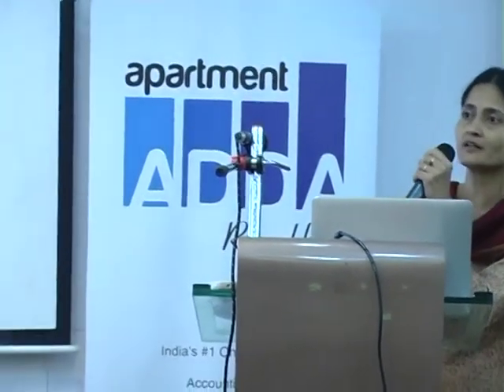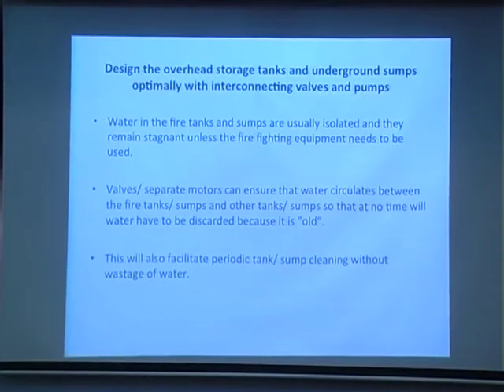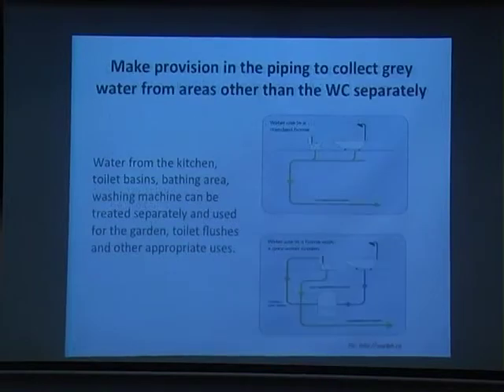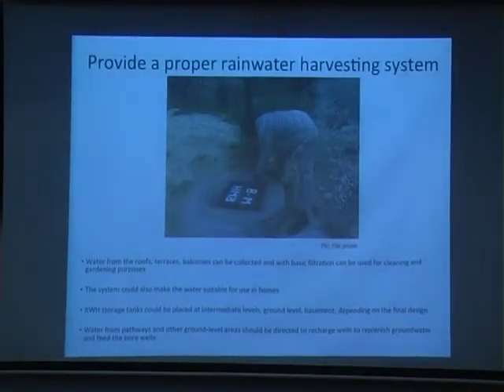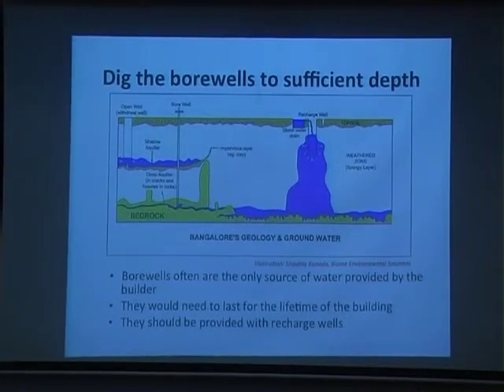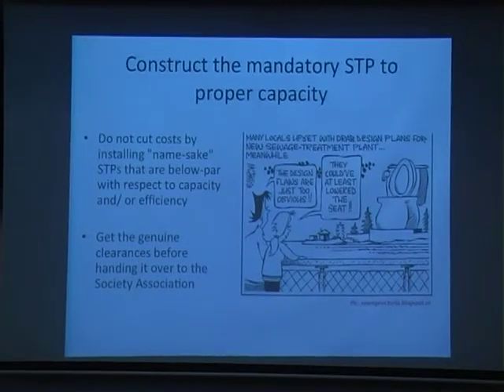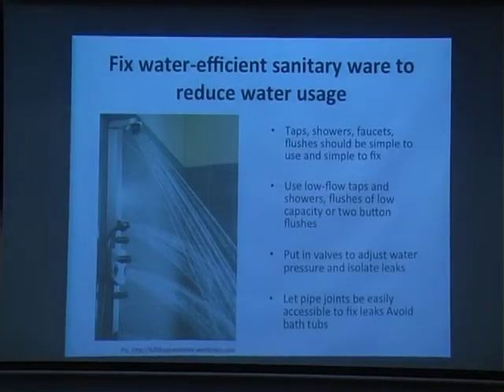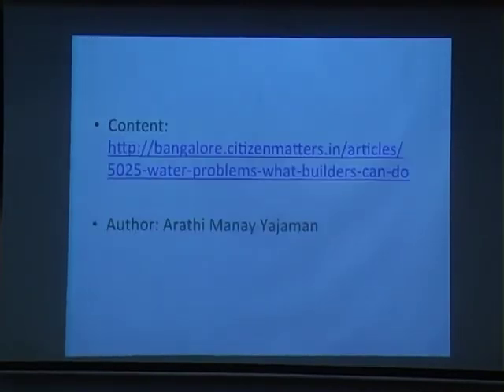Water workshop ApartmetADDA Meera Kri Purpose of this particular Workshop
Water Conservation Workshop by ApartmentADDA and Citizen Matters:
This part of the day’s session started with an Introduction from Meera K, comparer for the day and Co-Founder Citizen Matters. She presented a set of points which was originally shared by another MC member, Mrs Aarthi Manay, a couple of years back on aspects a builder should keep in mind while designing an apartment. These aspects could help in avoiding most of the maintenance issues commonly faced by management committee members and avoid problems of higher maintenance cost for the residents.